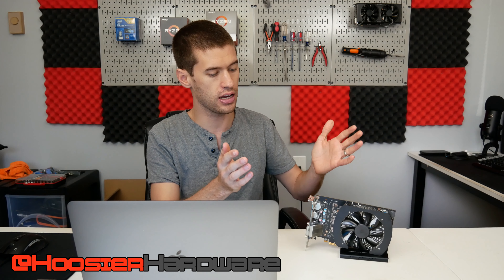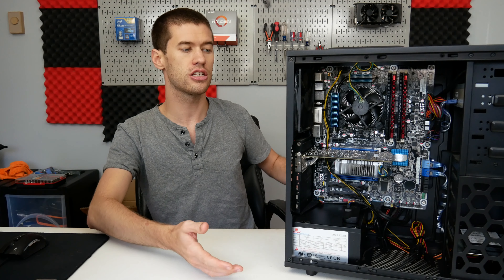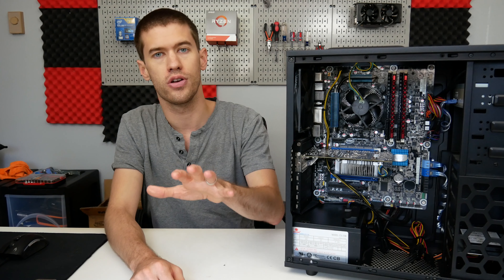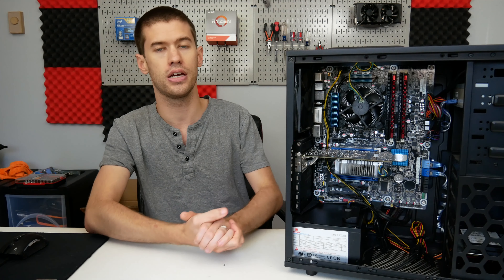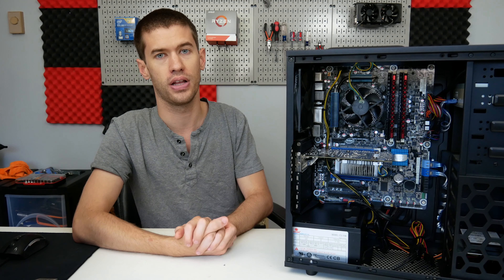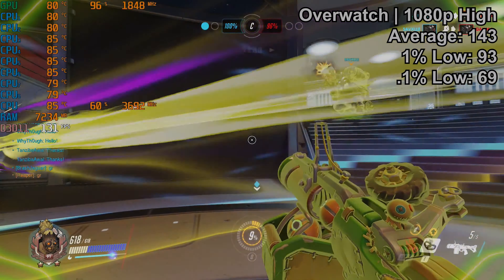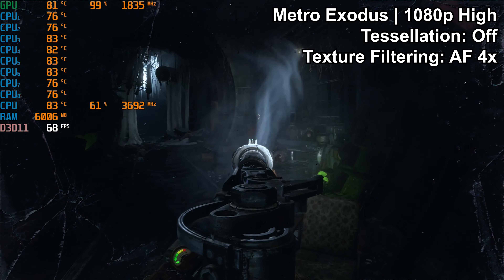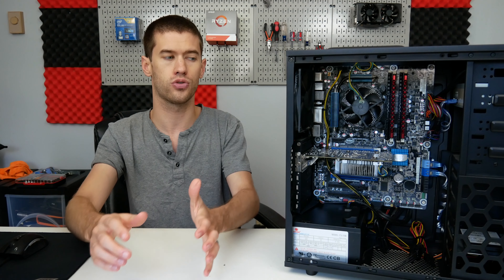How I Built a Sub $200 Gaming PC with an i7 and GTX 1060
Today I'm showing off my most recent finished price-to-performance build featuring deals from my local market. This PC features an Intel i7-3770, GTX 1060 3GB, 16GB of RAM, and a 240GB SSD all for under $200. Here's how it all came together.

2x16GB Corsair Vengeance RGB Pro
1 TB Crucial NVMe SSD
2x480GB Sata SSD